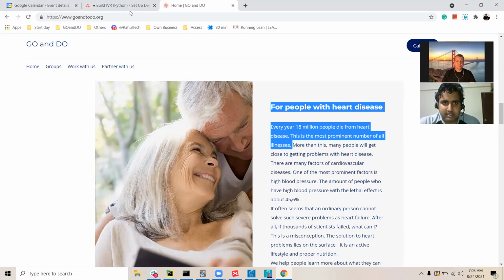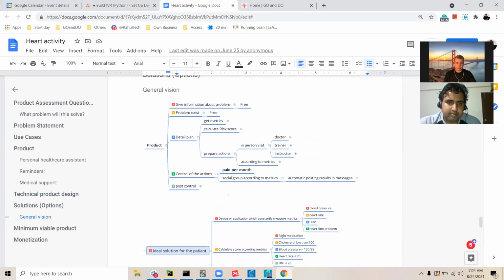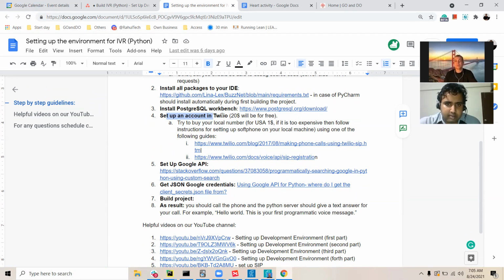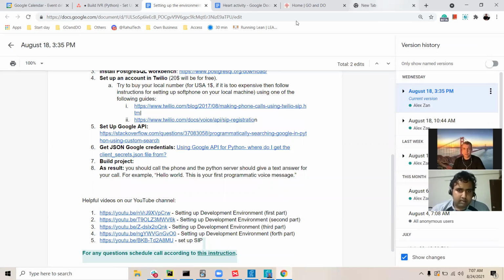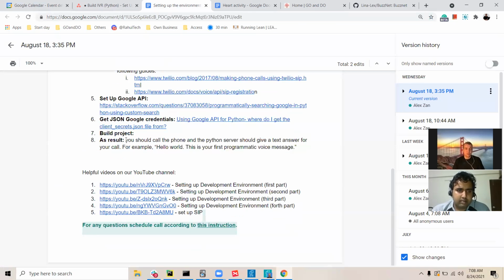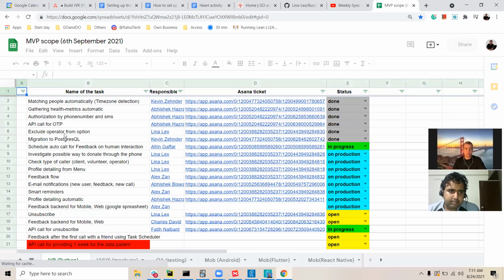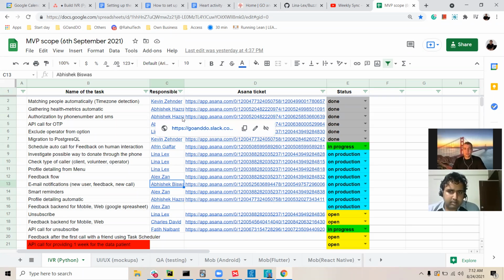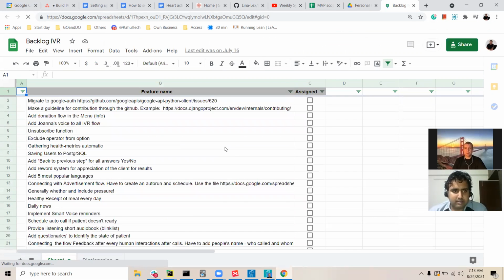1:1 with Amaresh, mission of the community, personal task about setting up environment, dev team